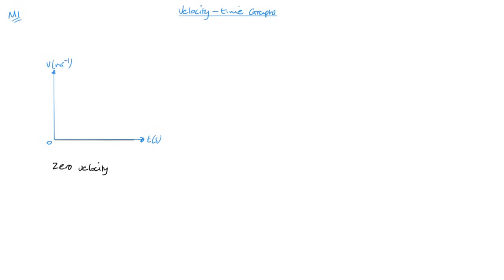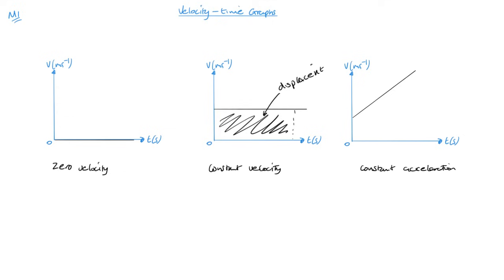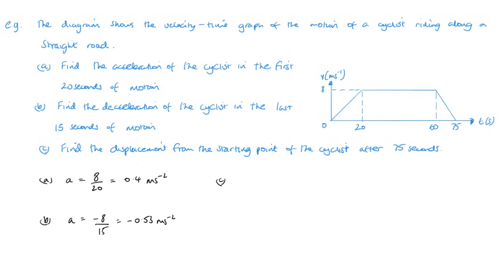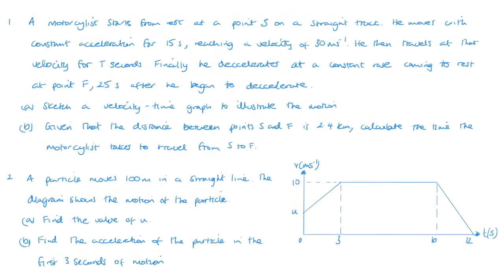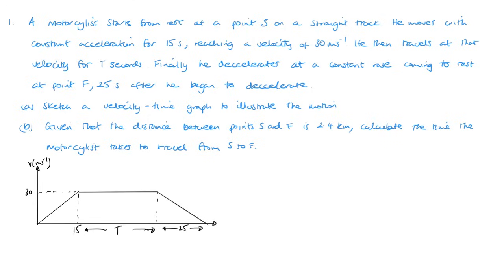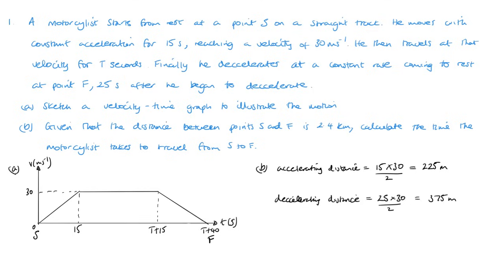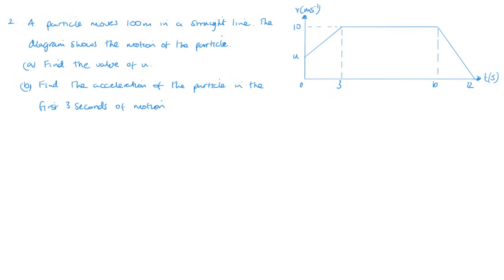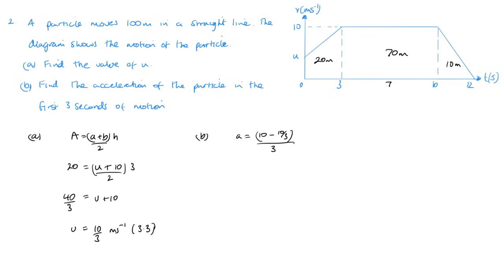Velocity-time Graphs (Edexcel IAL M1 2.2)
Pearson Edexcel IAL Mechanics 1 Unit 2.2 Velocity-time Graphs
Unit 2 Constant Acceleration

00:00 Intro
00:03 Slide 2
03:13 Example
07:28 Questions
07:49 Q1 Walkthrough
14:12 Q2 Walkthrough
17:41 Outro